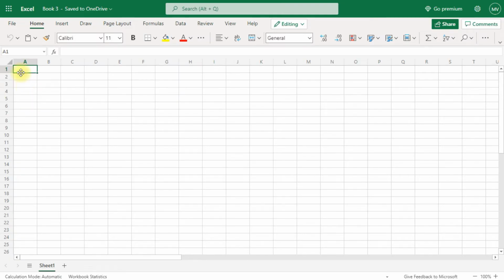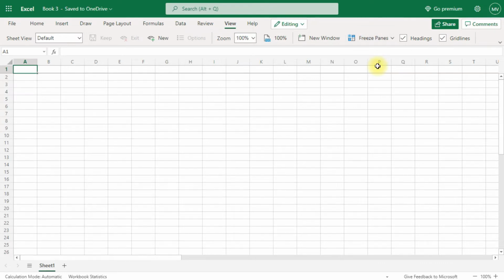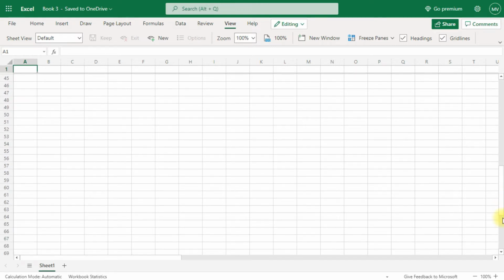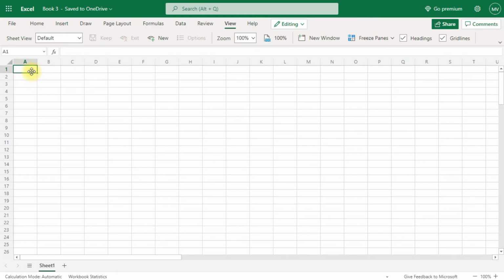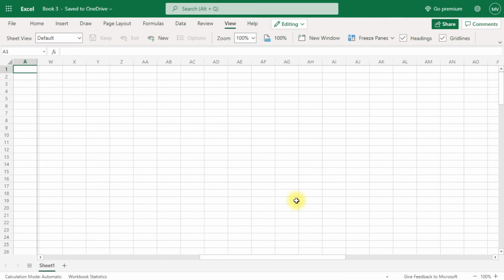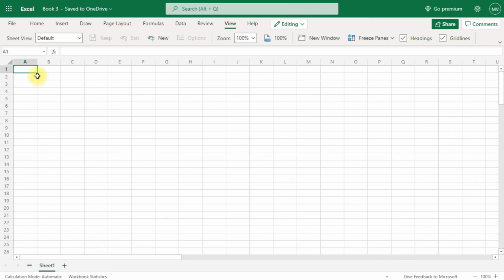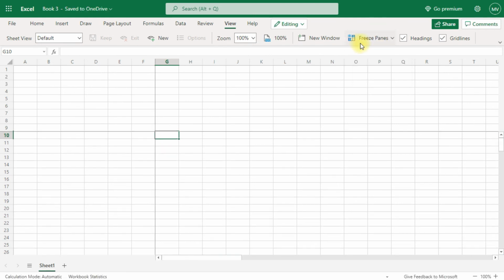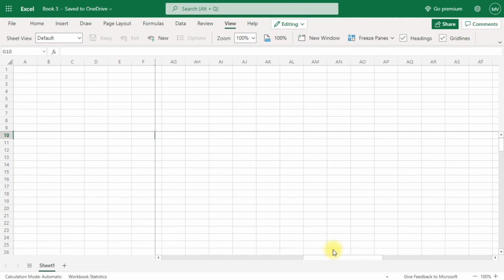How To Freeze Raw and Column and Panel in Microsoft Excel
In Microsoft Excel to keep an area of a worksheet visible while you scroll to another area of the worksheet, go to the View tab, where you can Freeze Panes to lock specific rows and columns in place, or you can Split panes to create separate windows of the same worksheet.